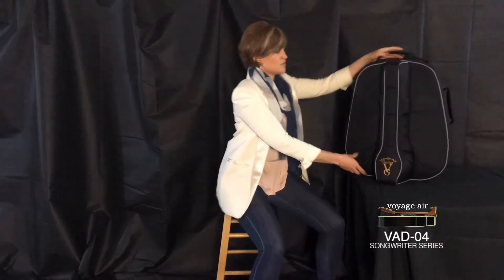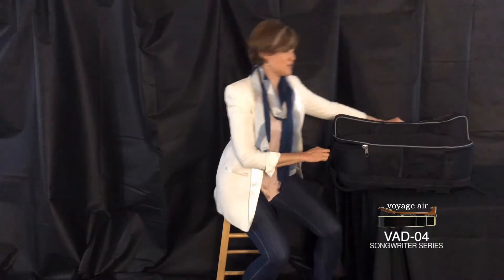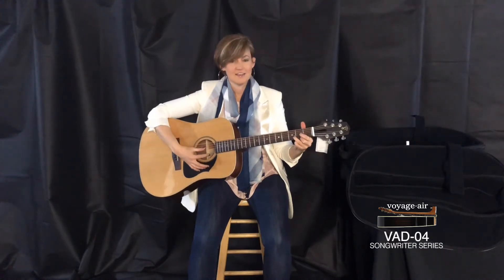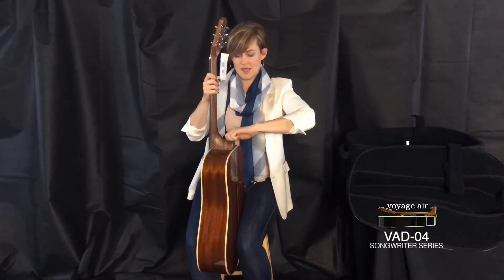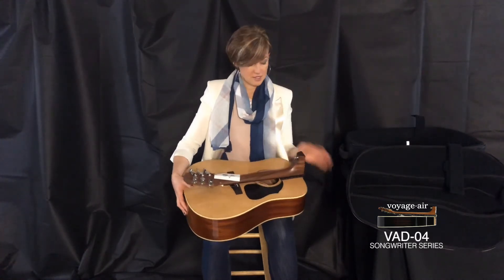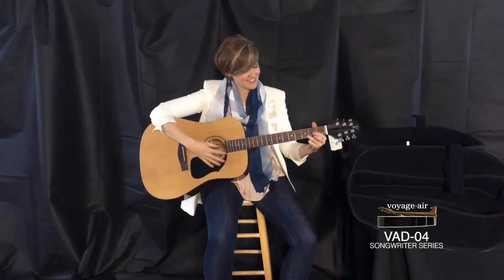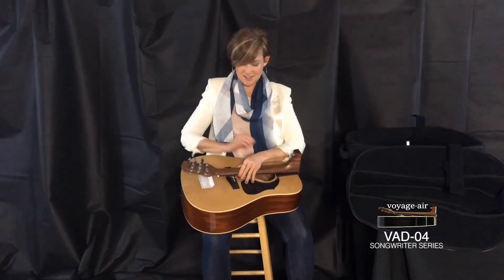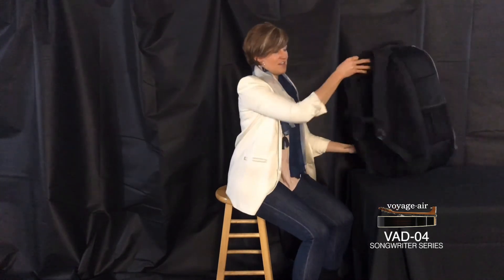VAD 04 DEMO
These demos are a simple demonstration of a Voyage-Air Guitar, how they work, the hinge mechanism and the portability of this amazing guitar.   Leah Tysse, our on camera talent, is a respected singer songwriter and performer in the San Francisco Bay area, not a professional spokesperson, which make these videos even more authentic.

What we know?   If you are a guitar player, you have to tune regardless of what you play.  If you want a real guitar, that can travel...then a Voyage-Air is the right fit for you!